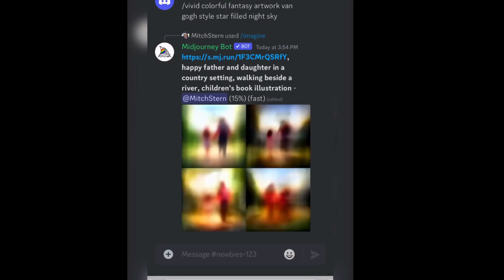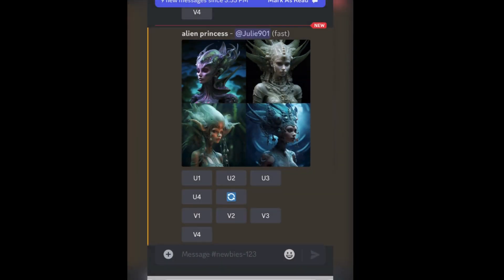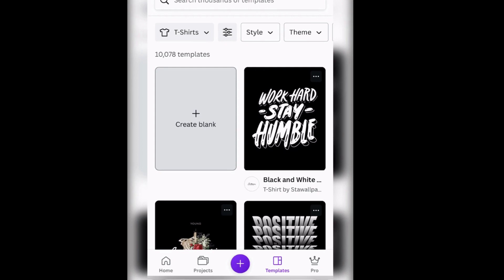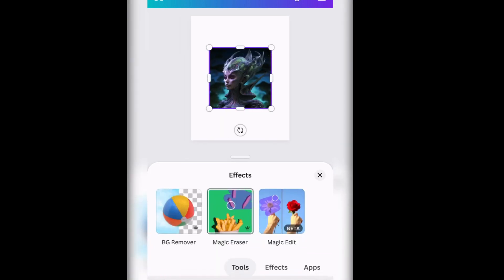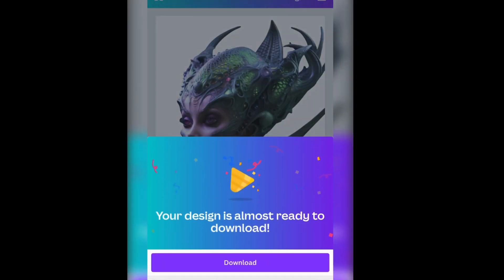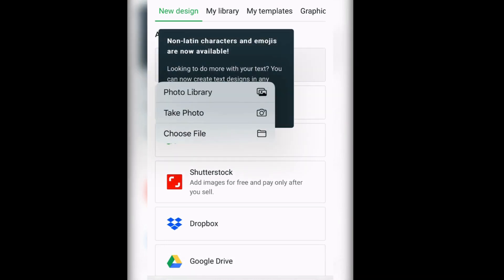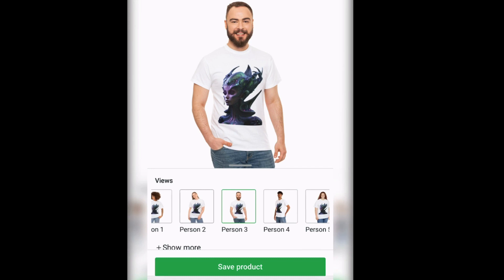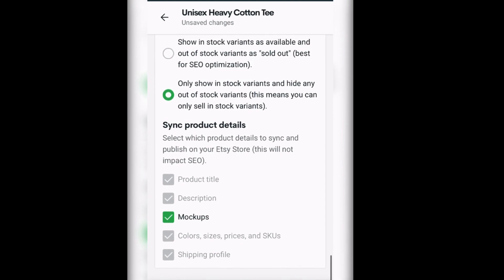Print On Demand From Your Cell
The Laptop Millionaire: How Anyone Can Escape the 9 to 5 and Make Money